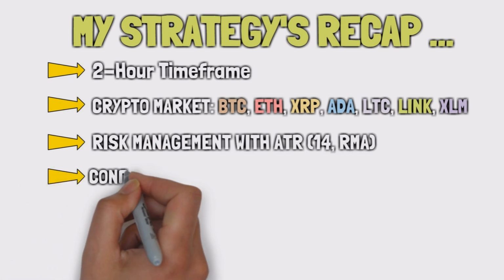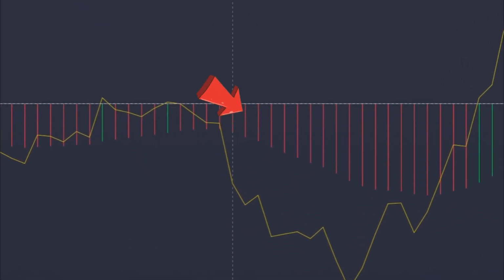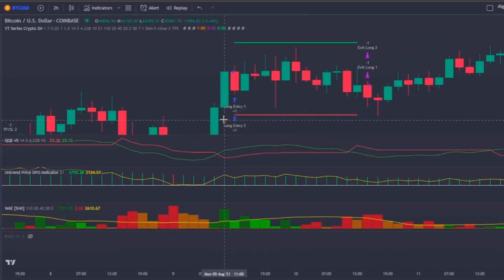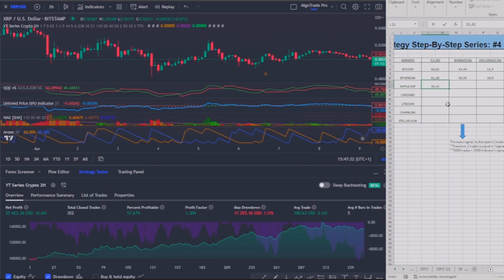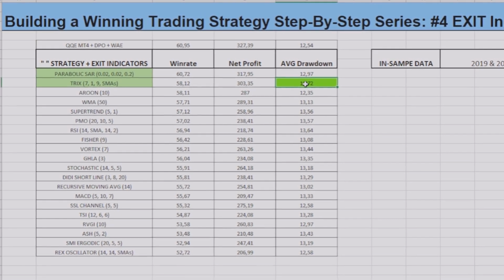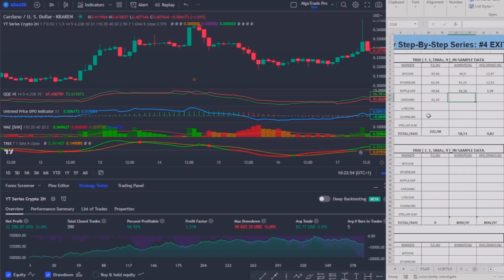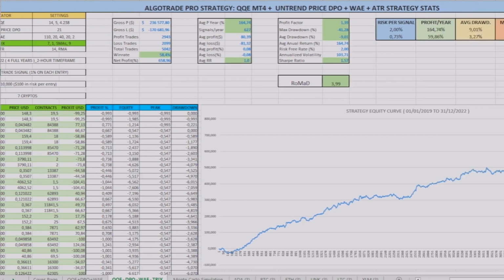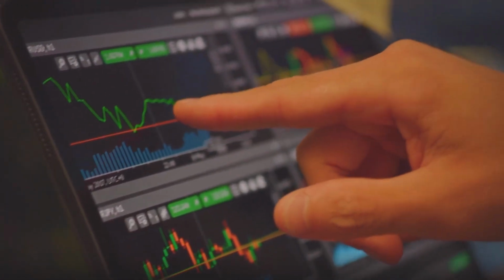Exit Indicator Profits: Perfecting Your Trading Plan | Ep.4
In this video, which is the fourth episode of a big series on the AlgoTrade Pro’s channel, we will be exploring the fourth step in building a winning trading strategy - using an exit indicator.
I will walk you through the process of selecting a reliable exit indicator that suits your trading style and how to use it to increase your profits while decreasing your losses. Additionally, I will show you how to properly perform a statistical analysis that will put your strategy to the test.
Join us as we take the 4th step toward building a profitable trading strategy.

00:00 - Intro
00:30 - Today's Episode Content
00:59 - My Strategy Recap
02:32 - The Exit Indicator ( + Examples )
07:00 - How To Choose A Exit Indicator ?
07:54 - In-Sample Fast Backtest
09:06 - My In-Sample Results !
10:55 - Out-Of-Sample Fast Backtest
11:22 - In-Sample VS Out-Of-Sample Results !
12:32 - Optimization Backtests
13:06 - Optimization Results !
13:44 - The Leading Statistical Trading Analysis
16:18 - My Trading System So Far !
17:08 - Access My Backtesting Bots!
17:19 - Ending

Background Music Used During This Video:

Free Background Music for Videos
Free To Use Music for Video
Free Vlog Music Without Copyright
Free Background Music for Video
Background Music for Video (Free)